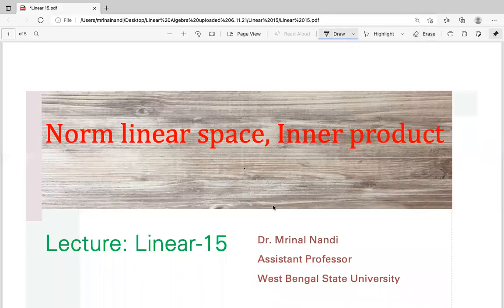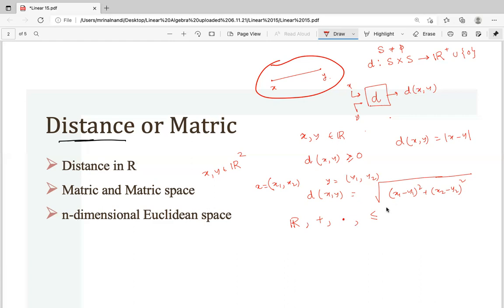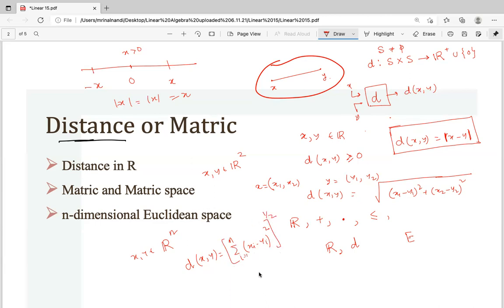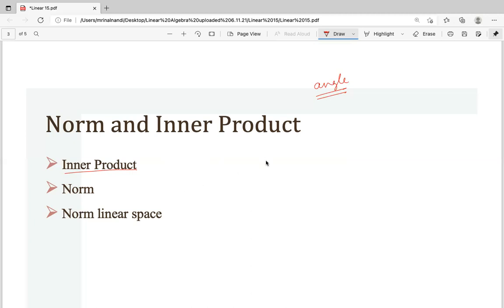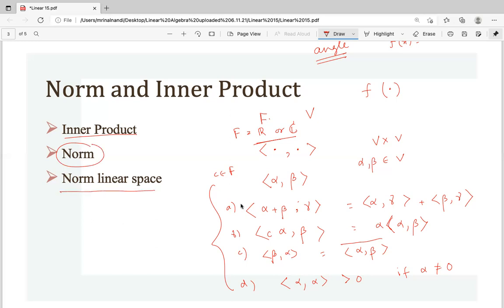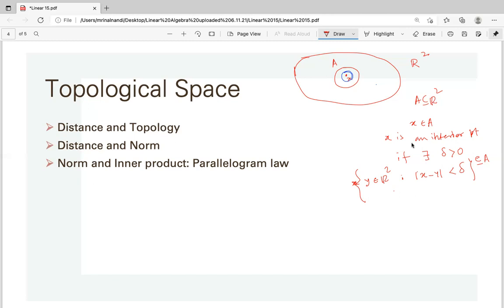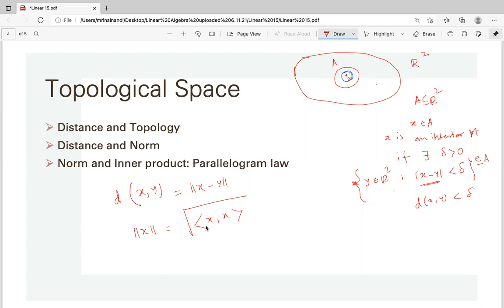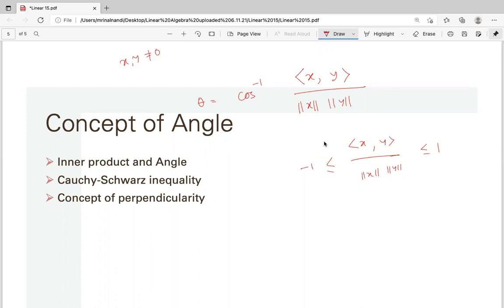Linear 15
Norm linear space, Inner product